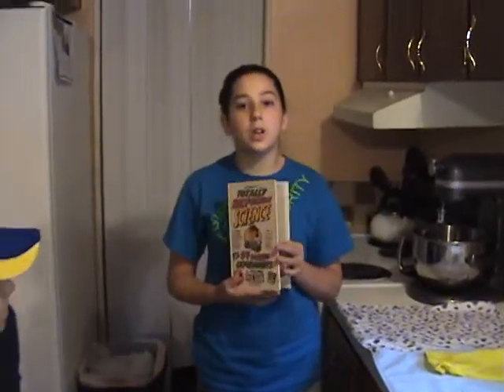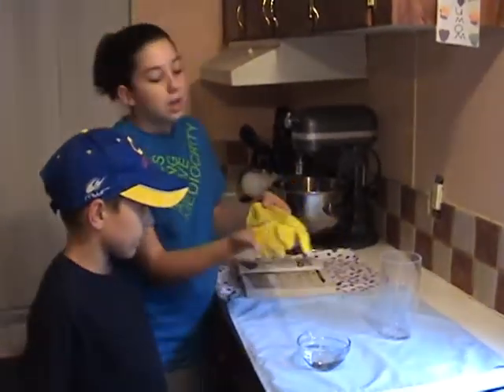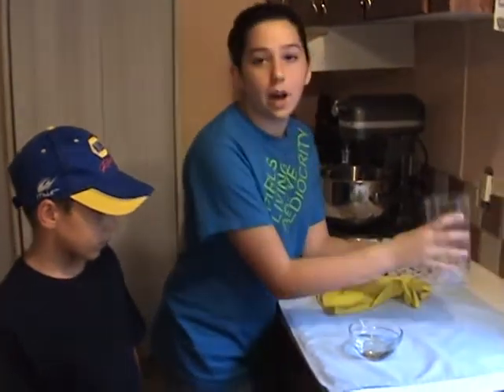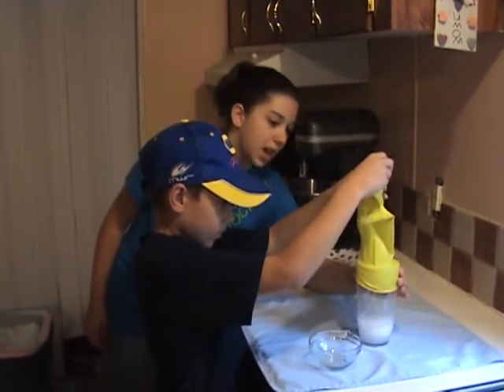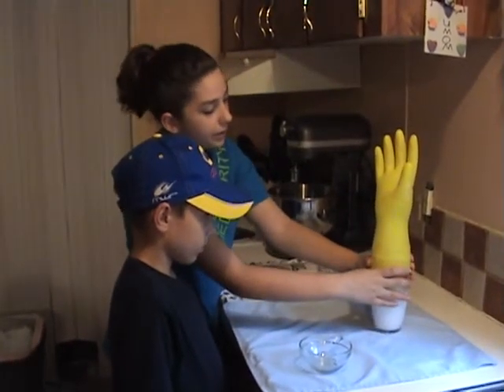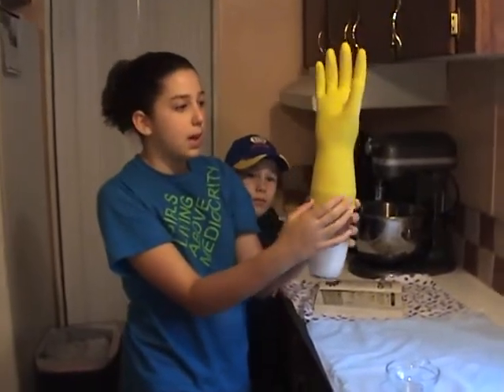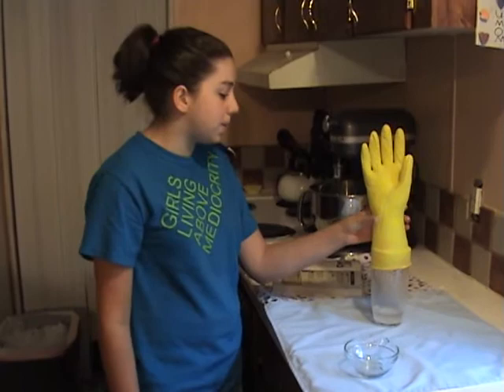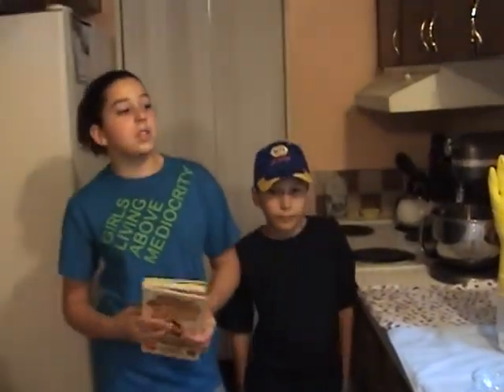Science Experiment # 2 Frankensteins Hand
A and J's totally awesome science experiments. This is very neat. You CAN try this at home!